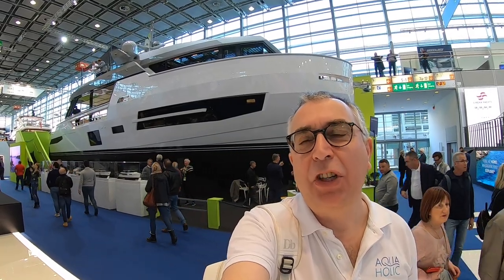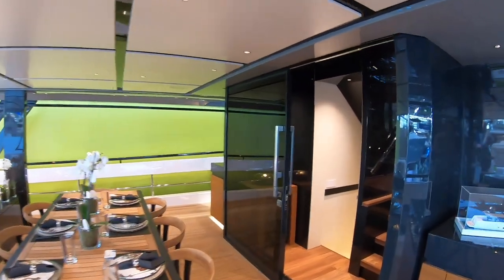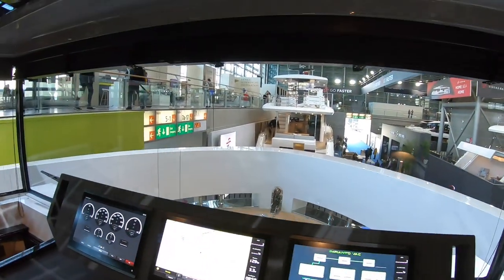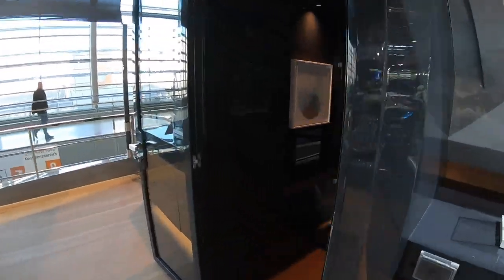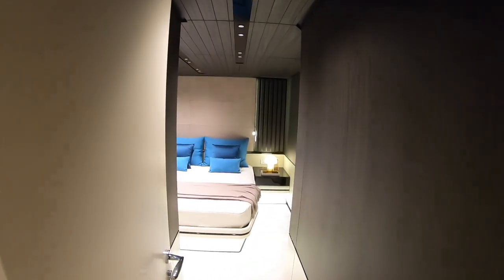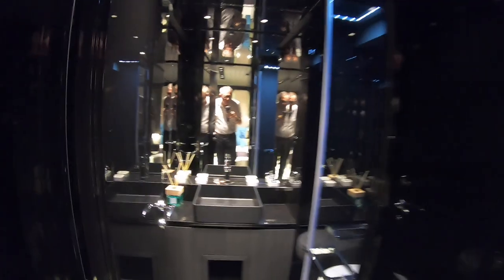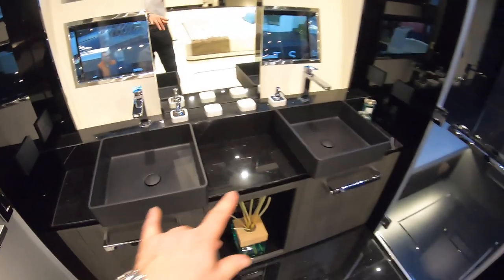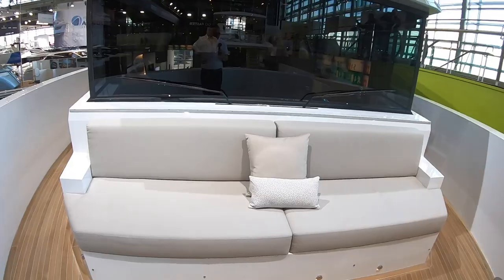€5,000,000 Yacht Tour : Arcadia Sherpa XL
A fascinating and fantastically alternative take on the 24m yacht.